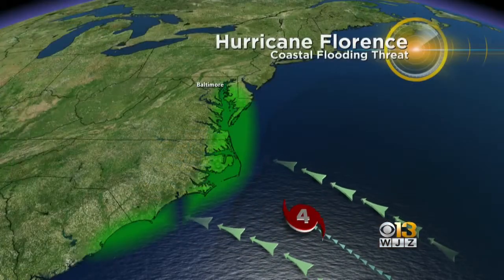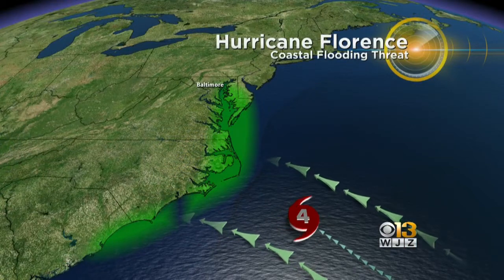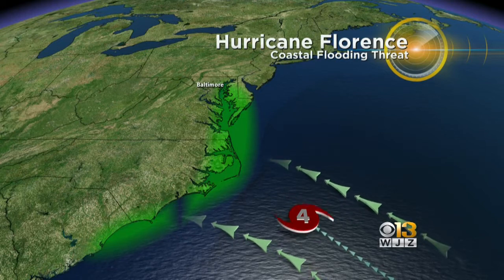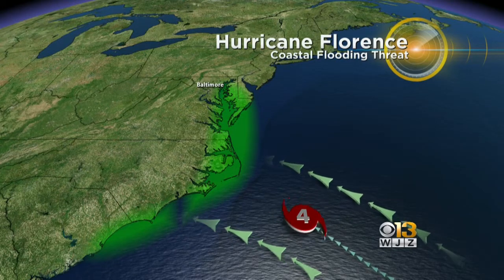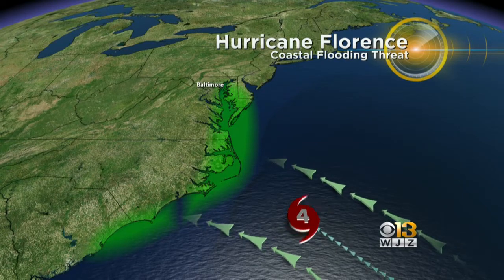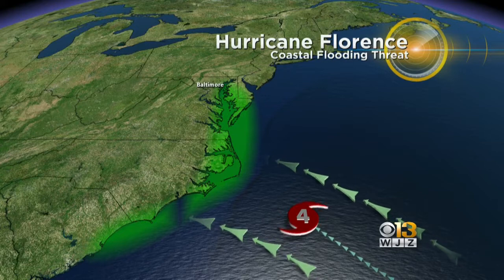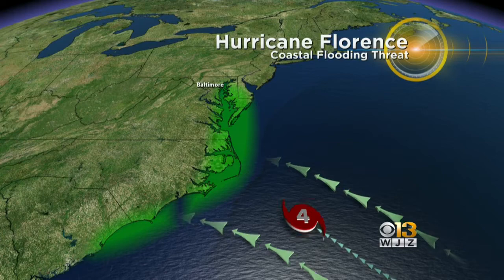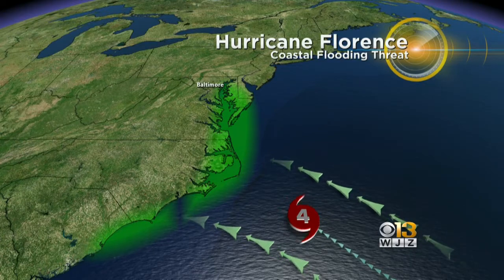WJZ Follows Hurricane Florence